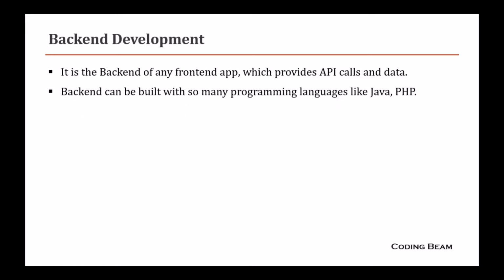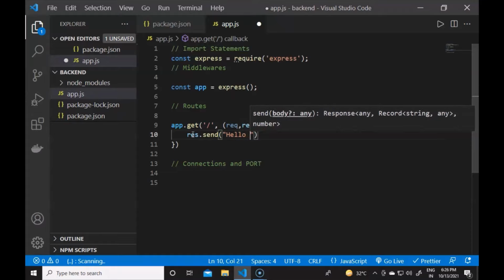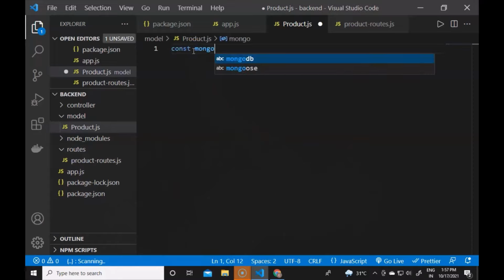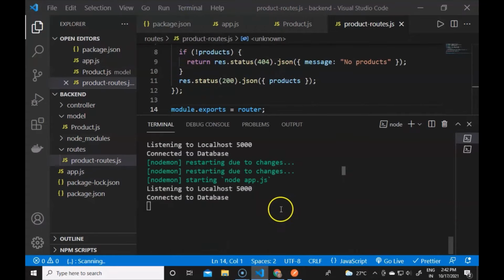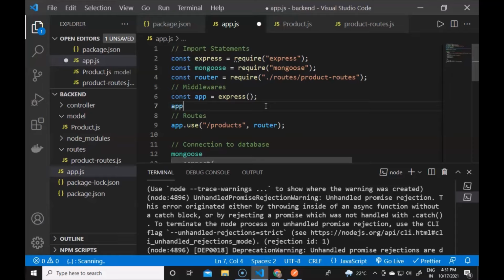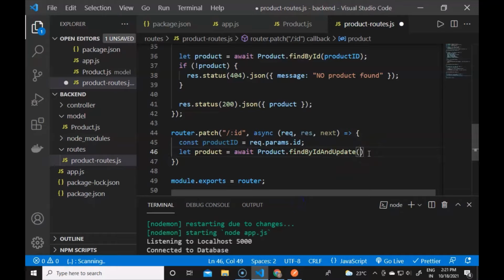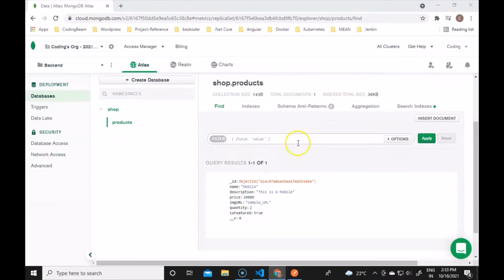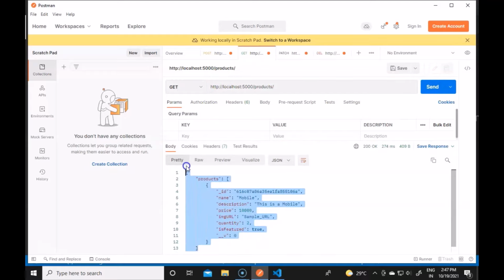Build Backend With Node | Express | MongoDB | REST API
Hello Everyone,
This tutorial series will help you learn Building a REST API with MongoDB, NodeJS, Express.